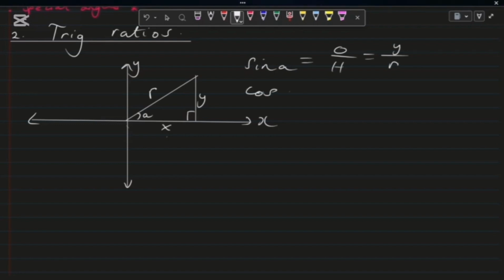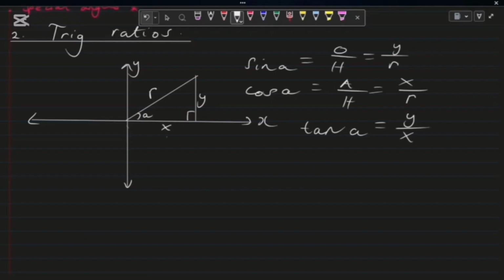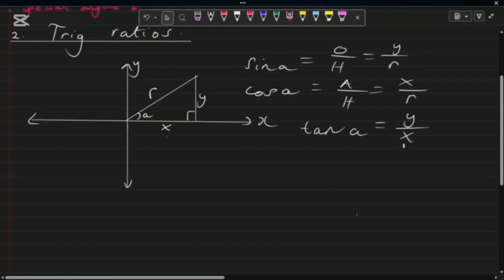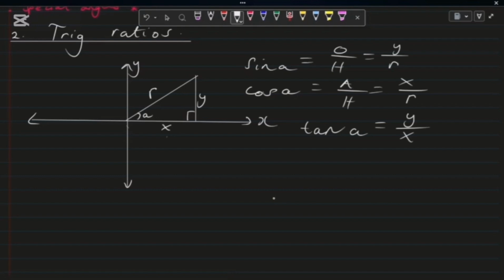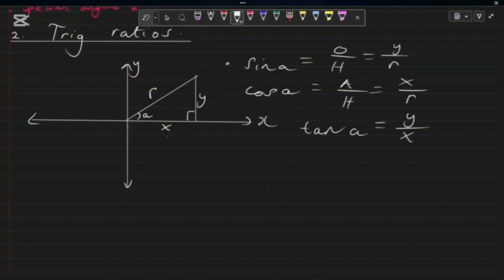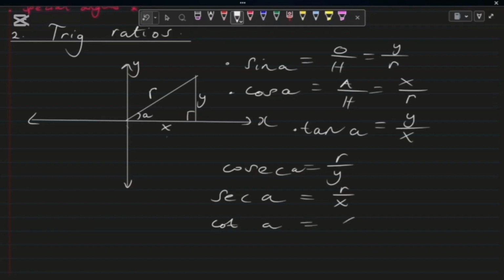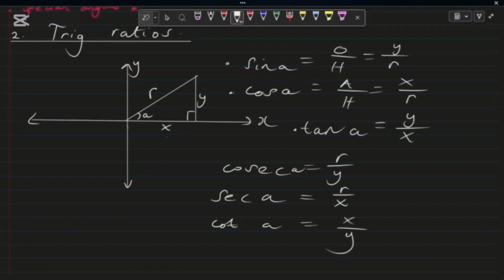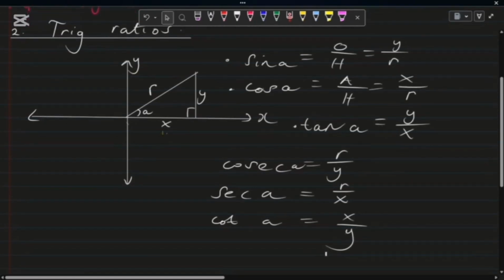Different view of Trig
In this session we explore a different side of trigonometry... We evaluate the trig ratios and reciprocal ratios in a "Cartesian Plane diagram" as opposed to the general "right angled triangle approach"